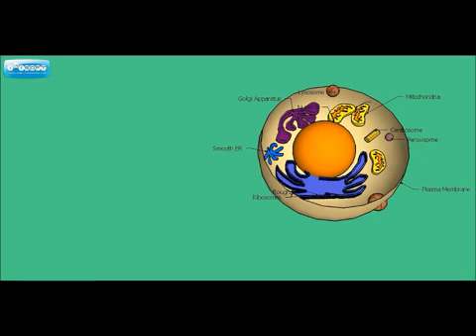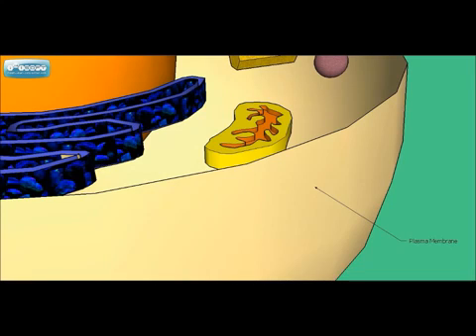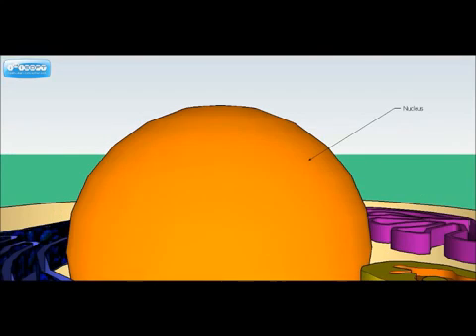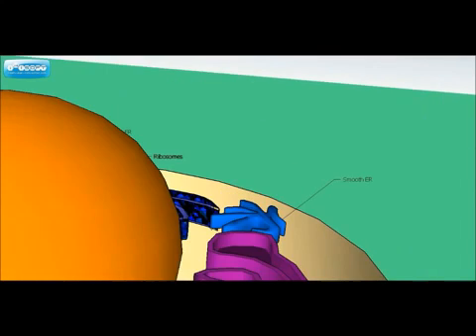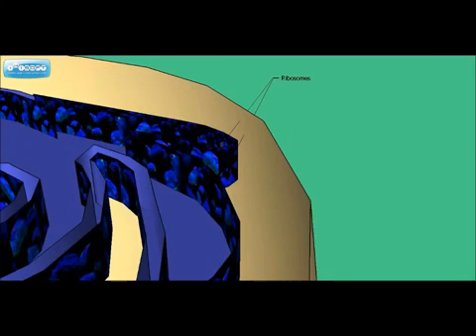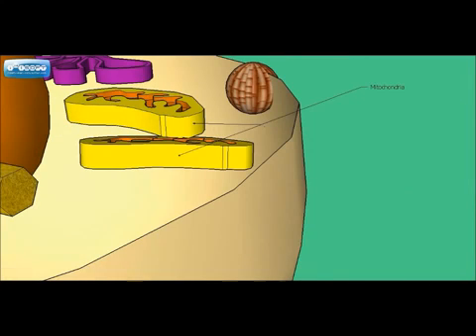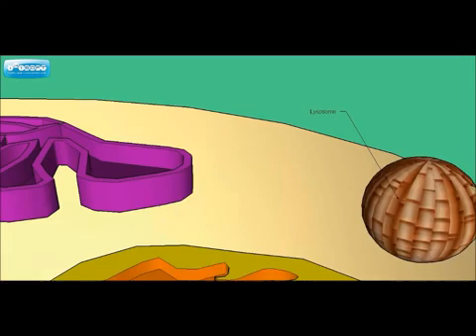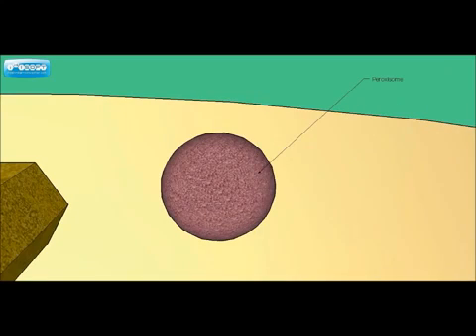3D animated and guided tour of an animal cell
Module Name: 3D animated and guided tour of an animal cell